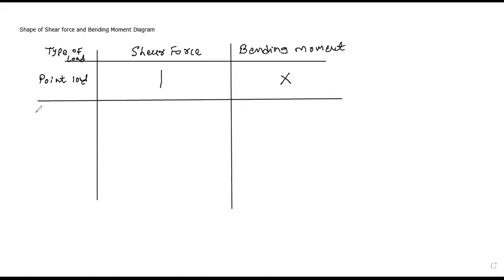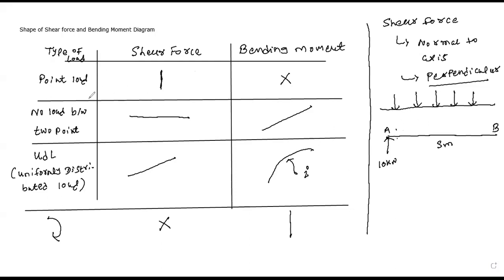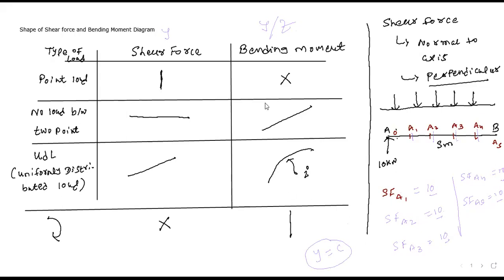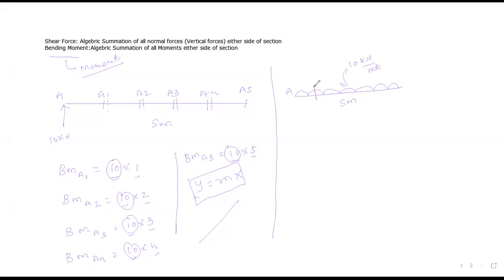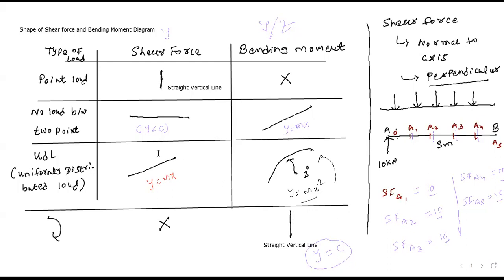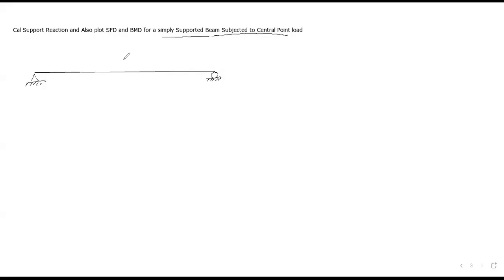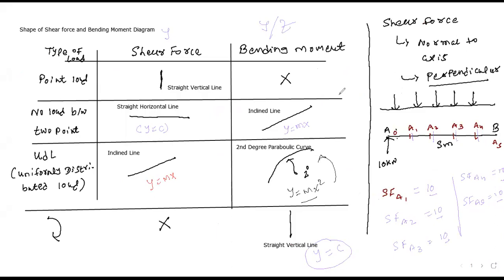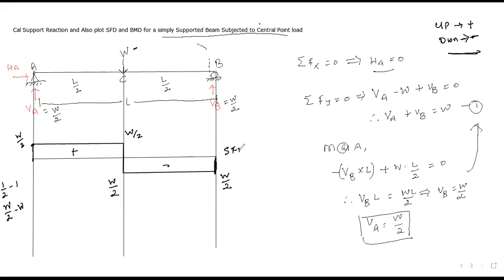9 Shear force and Bending moment Introduction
Module-2
Analysis of Statically Determinate Structures
Chapter-9